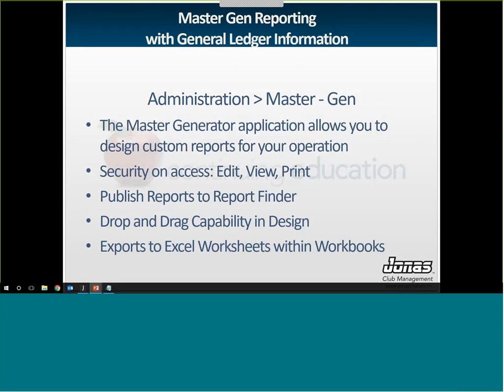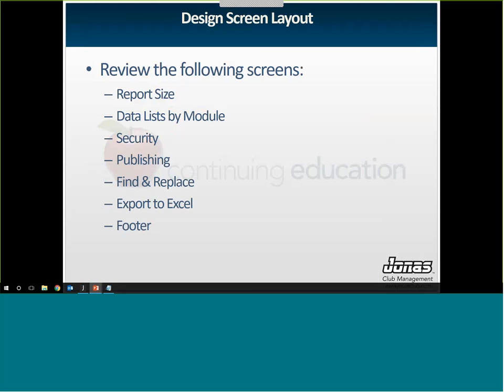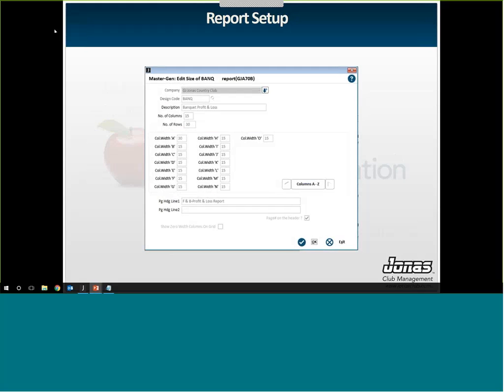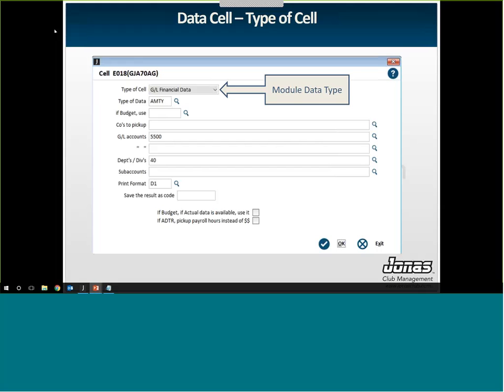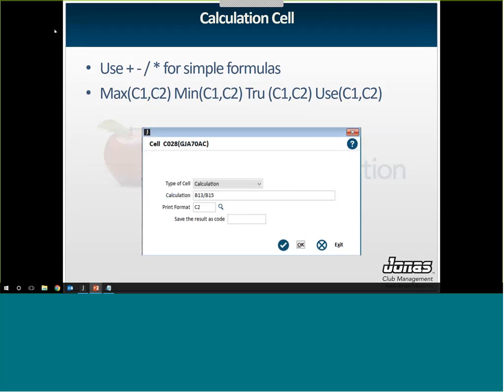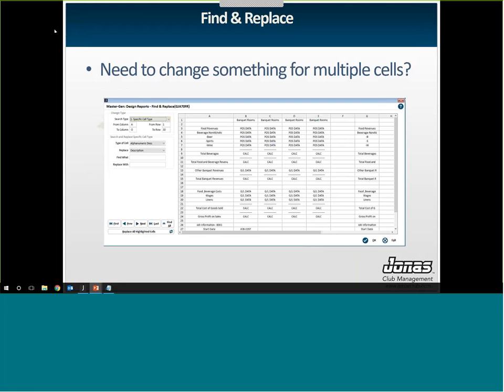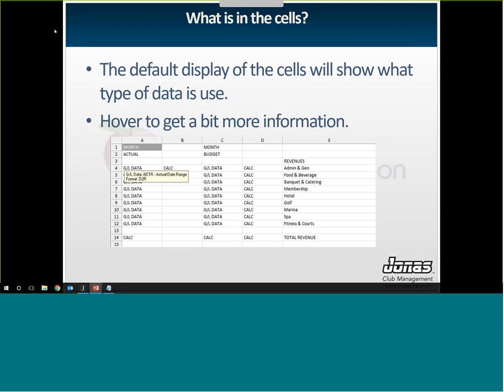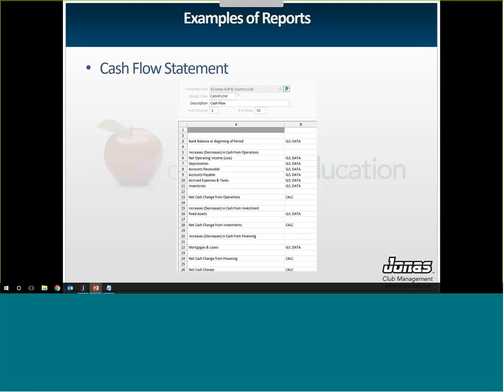General Ledger - Master Gen Reporting (Webinar)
- Creating reports using the GL data types